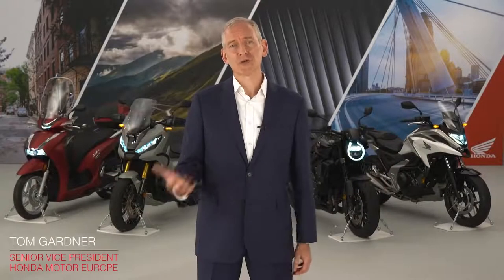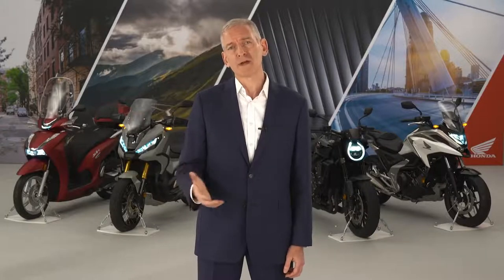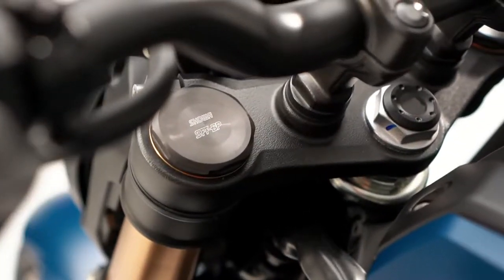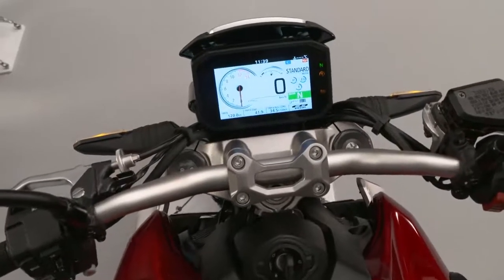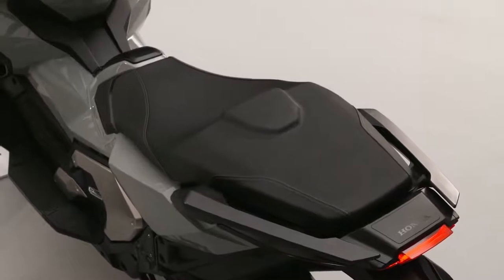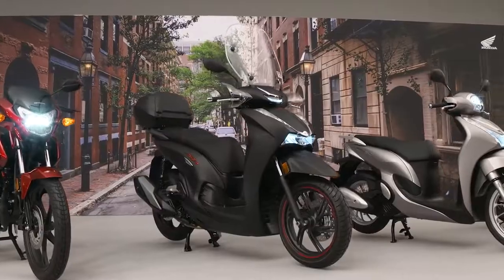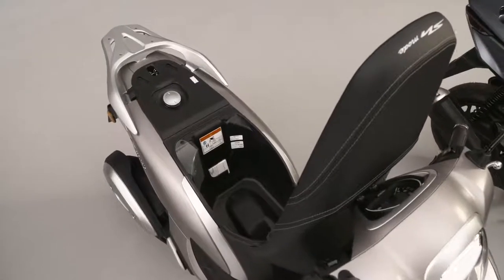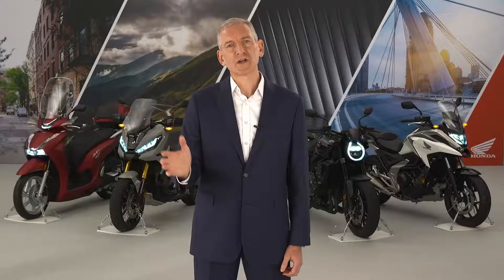2021 TOP 7 MODEL LINE UP OF HONDA MOTORCYCLE AND SCOOTER RANGE | REVIEW | ISID TV